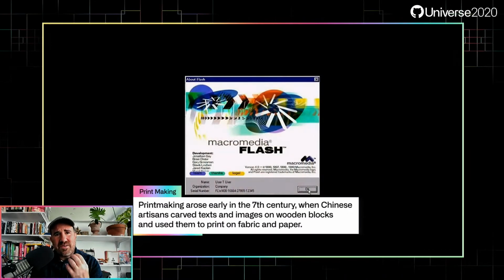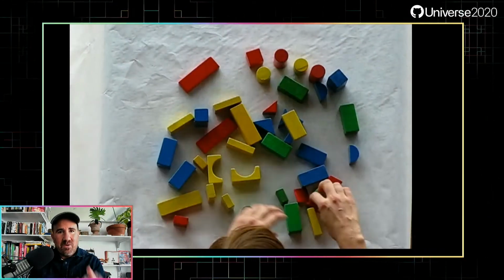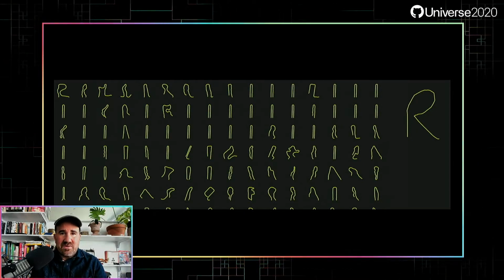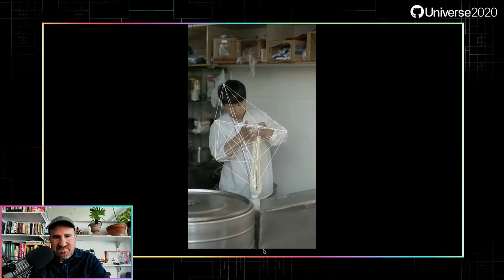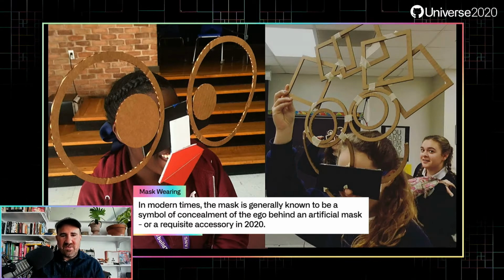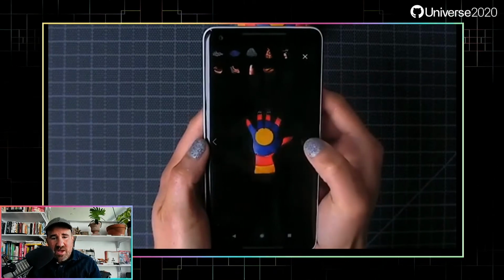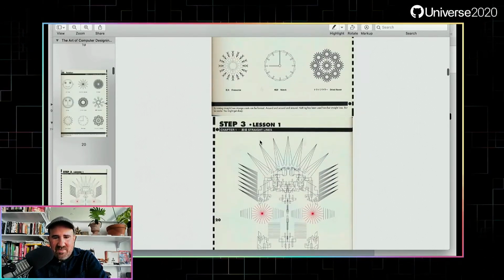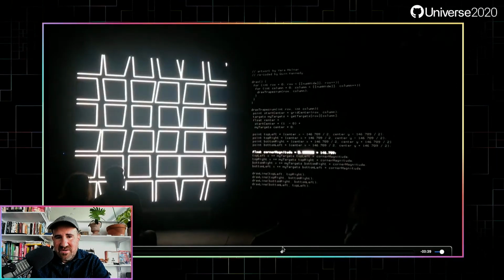Poetic Computation - GitHub Universe 2020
Presented by Zach Lieberman, Artist, MIT / School for Poetic Computation

In this talk, Zach Lieberman will focus on his artistic practice, his decade-long work with collaborators, investigations into augmented reality, and new tools for drawing and interactive play. He will also explore community building and educational work, introducing projects like openFrameworks and the School for Poetic Computation, an experimental school he helped co-found. Other topics he will cover are recent changes to his artistic practice, such as doing daily sketching and open office hours, and how that has impacted his work and worldview.

Thanks!